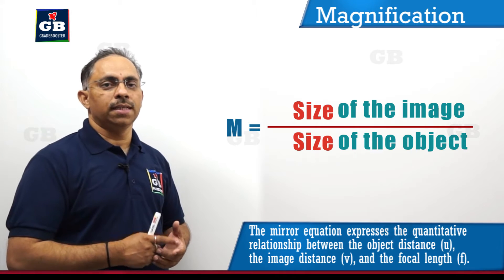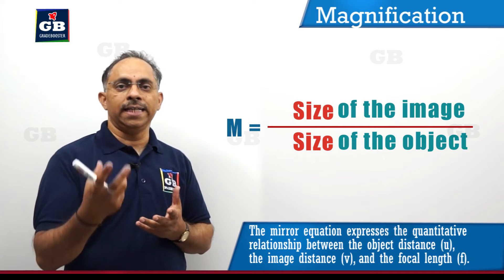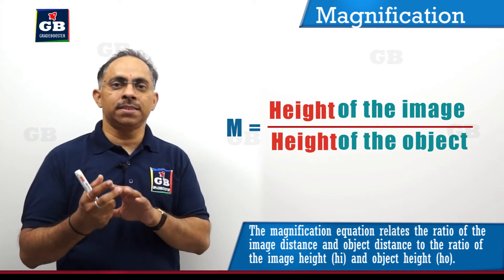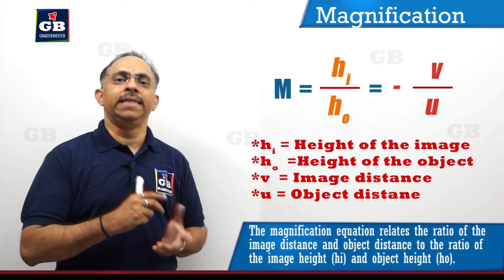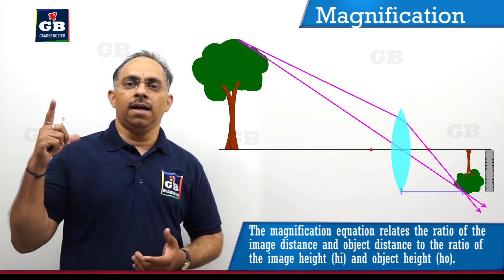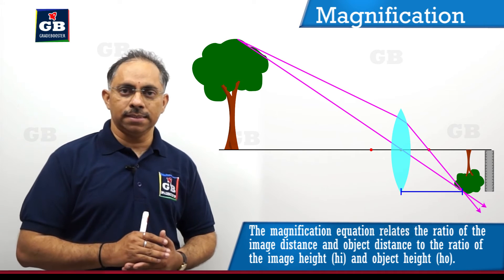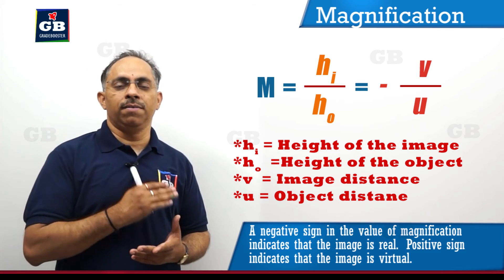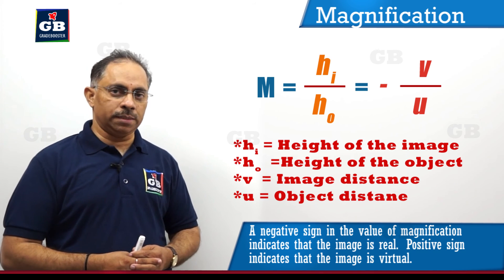Magnification : mirror formula : Light: 10th : physics : CBSE syllabus : NCERT class 10 : Science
Magnification Mirror Formula: Light | CBSE Class 10 Science Syllabus | Biology | NCERT 10th Class | Best Animated video Lecture
This video explains  CBSE Class 10th Physics "Magnification : Mirror Formula" in an easy and compact way with rich animations. This video helps you to understand the concept with great ease and clarity.